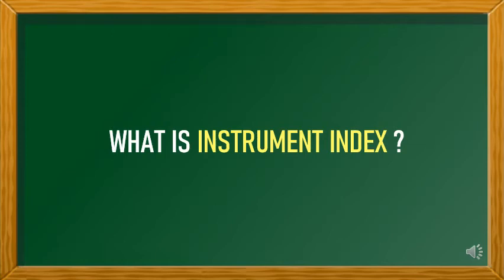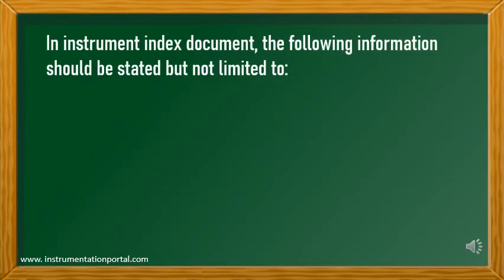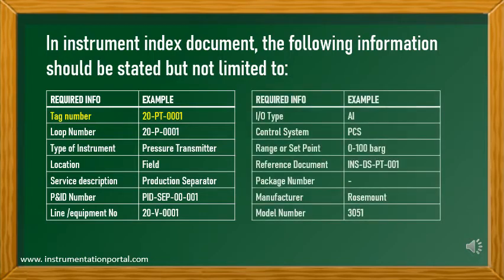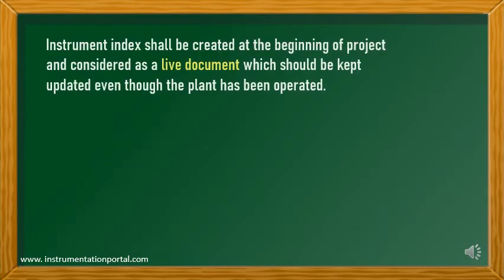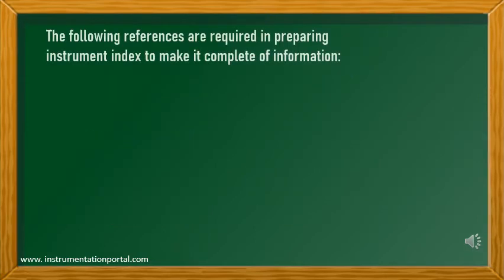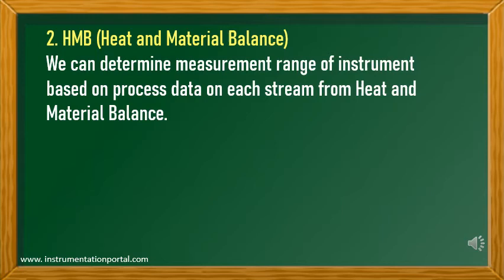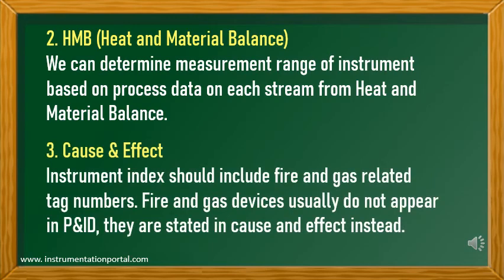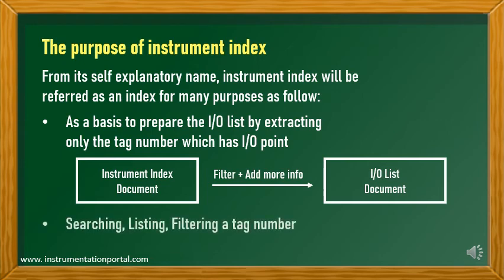What is Instrument Index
Instrument index is a document containing list of instrument devices within a plant. Instrument index shall include tag number of all physical instruments (e.g. field instrument, physical alarm and indicator) and pseudo instruments which commonly named “soft tag” (e.g DCS indication, alarm, controller).